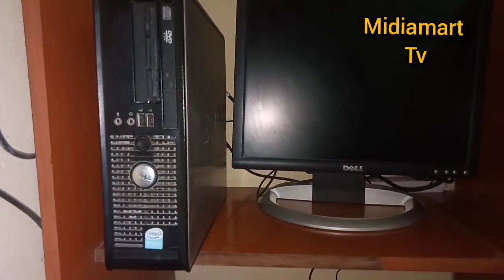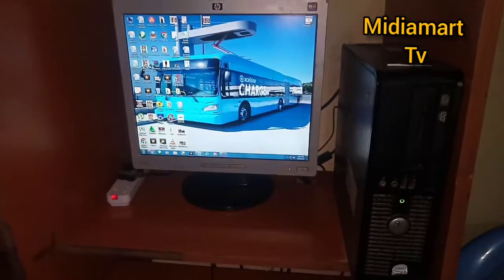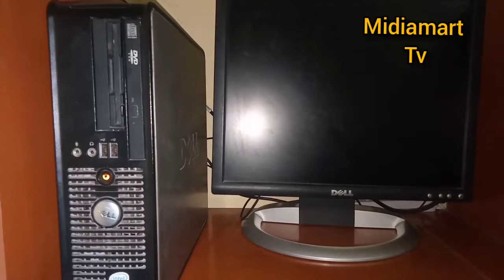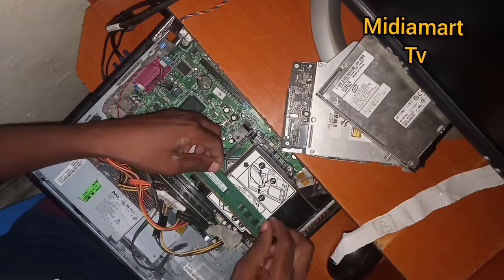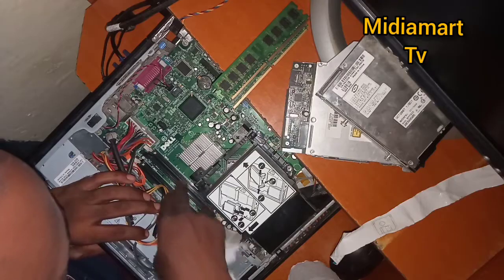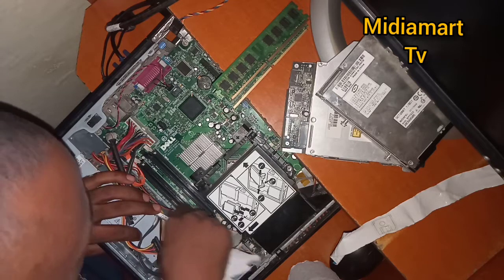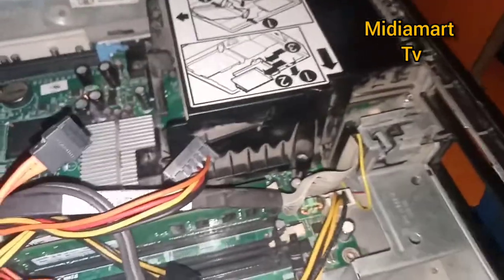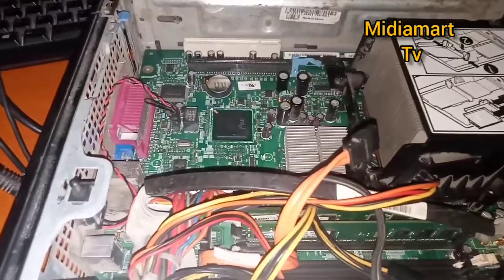How to fix Dell Orange Light blinking | 5 Solutions in English |Led Light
This Video will help you fix your dell computer if follow the video the end. There are 5 Solutions you can try fix your computer.